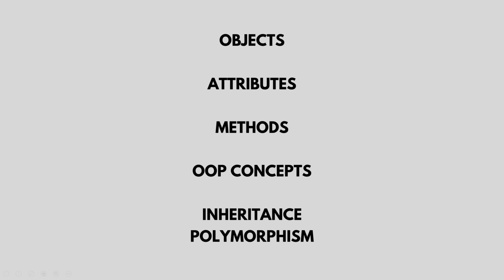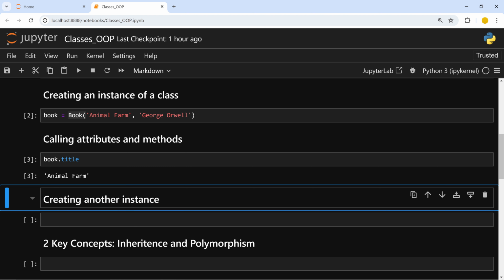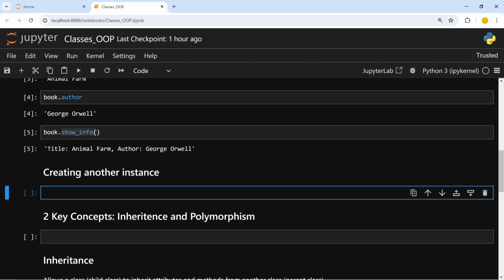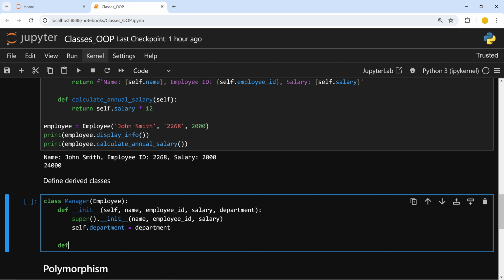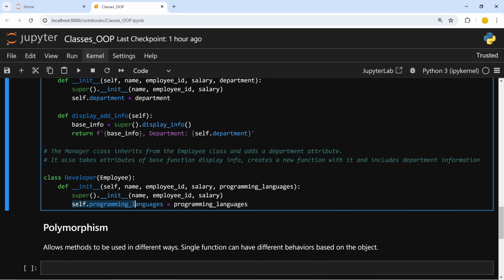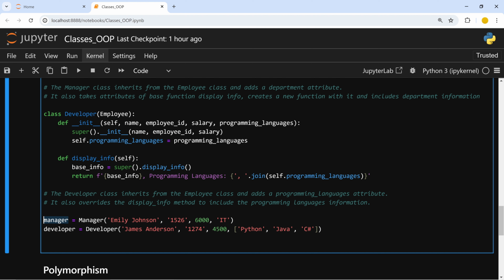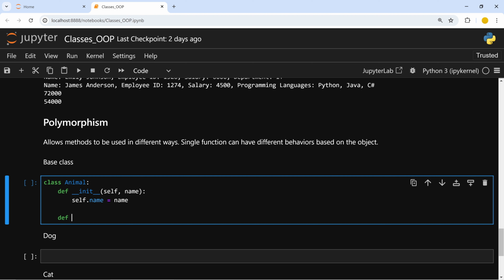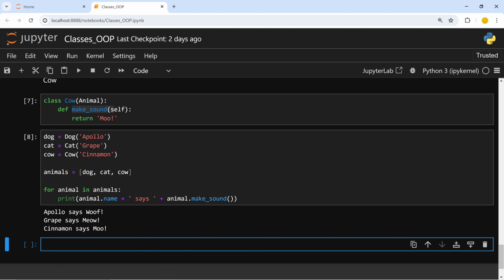Classes / OOP - Python Basics Tutorial - Part 17